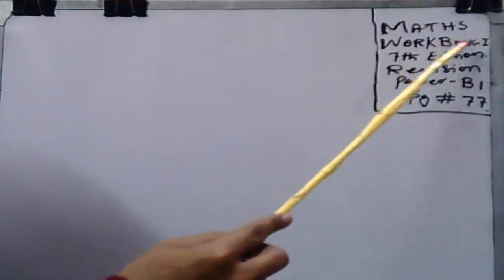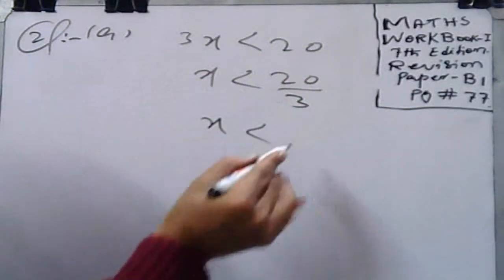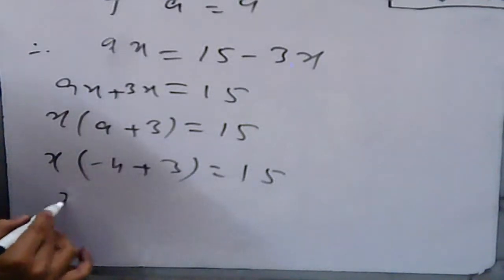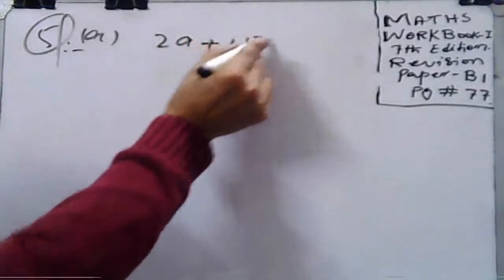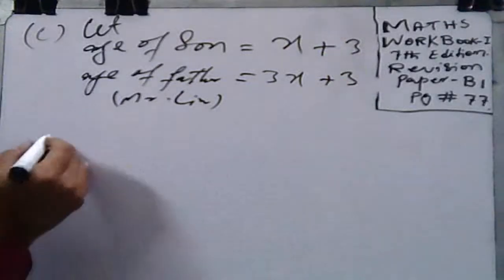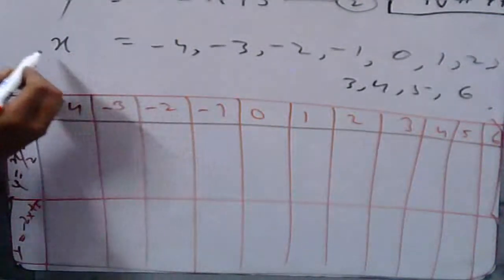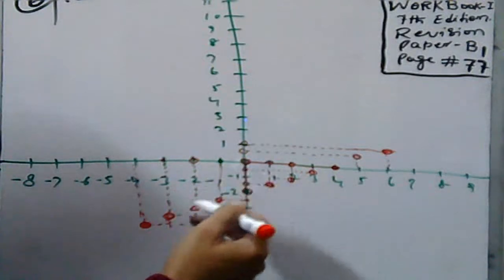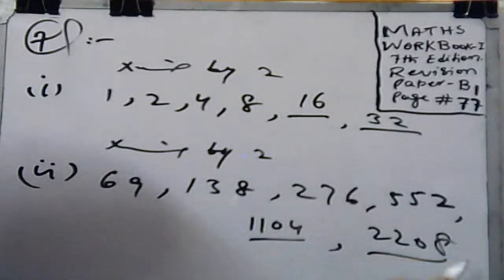MATH WORKBOOK-I (7TH EDITION) REVISION PAPER-B1 ON PAGE-77